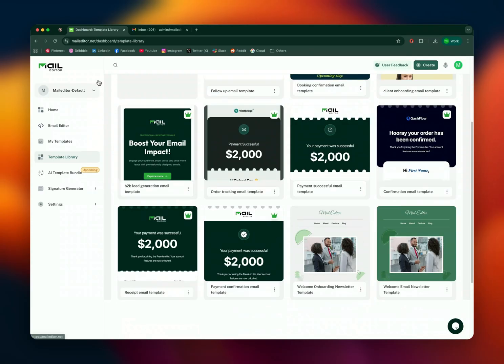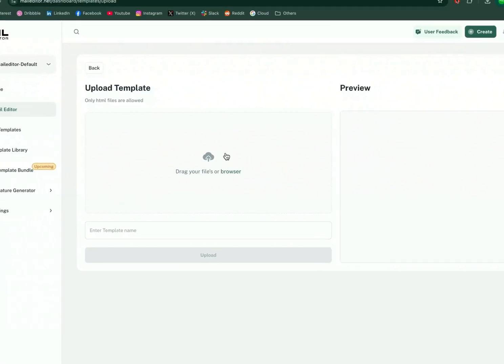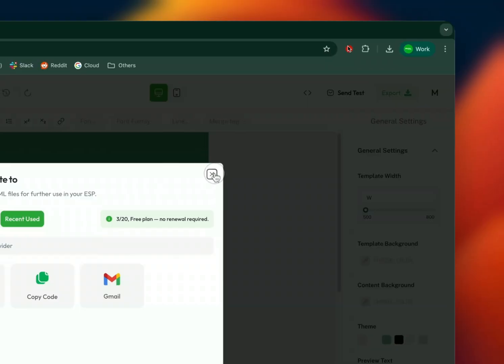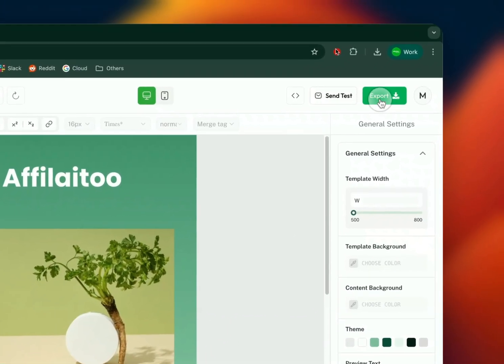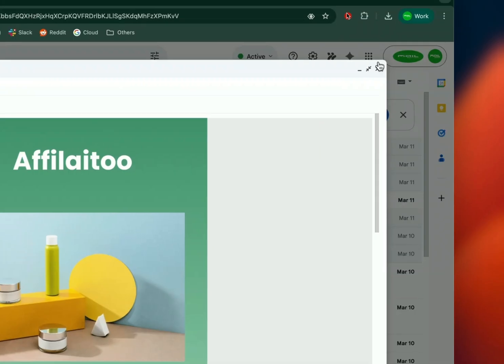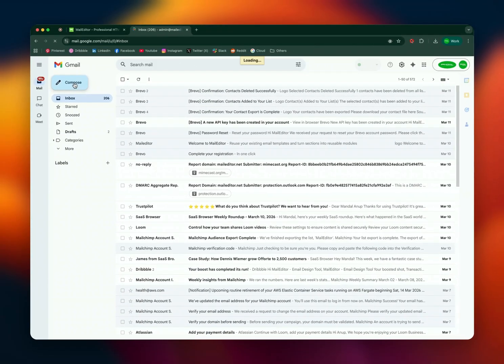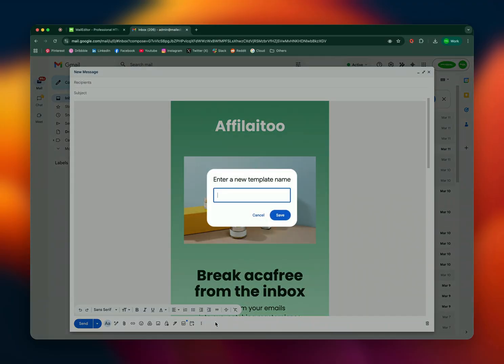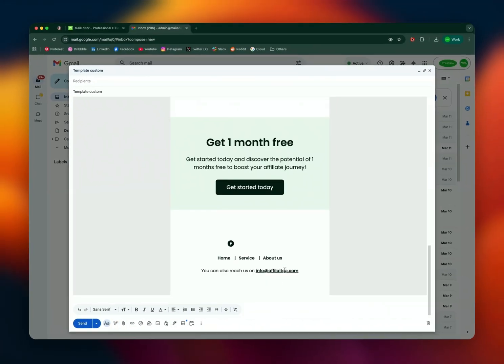How to add html email tempalte to gmail using Maileditor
How to add HTML email template to Gmail using Mail Editor

Want to use your own custom HTML email template in Gmail? In this tutorial, I’ll show you how to upload, edit, and use HTML email templates using Mail Editor, and then save them inside Gmail for reuse.

Whether you're creating newsletters, marketing emails, or professional templates, this method makes it super easy.

What You’ll Learn:

1. How to upload HTML email templates in Mail Editor
2. How to edit your template easily
3. How to export HTML to Gmail
4. How to paste HTML email into Gmail
5. How to save emails as reusable Gmail templates

Step-by-Step Overview

Upload HTML Template:

2. Open Email Editor
3. Click Upload HTML
4. Select your file and upload

Edit & Export:

1. Make changes inside Mail Editor
2. Click Export → Gmail
3. Copy the template

Use in Gmail:

1. Open Gmail → Compose
2. Paste your HTML email

Save as Template:

1. Go to Settings → Advanced
2. Enable Templates
3. Save changes

Then:
4. Click 3 dots → Templates
5. Save draft as template

Use anytime 🎉

Perfect For:

Email marketing
Newsletter design
Developers & designers